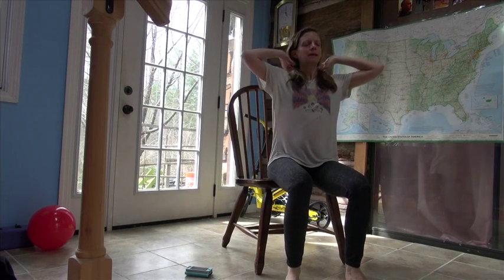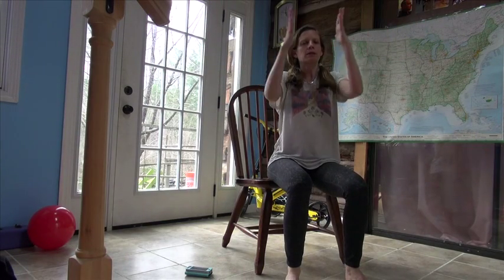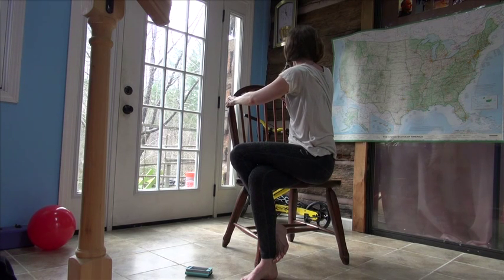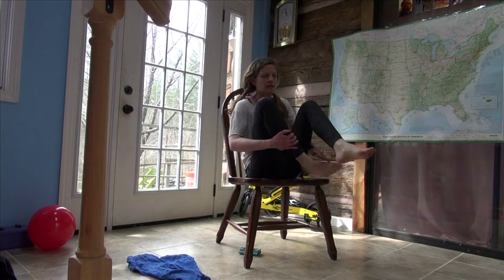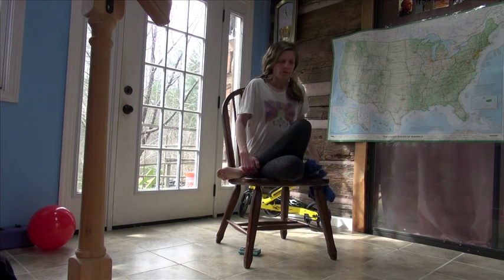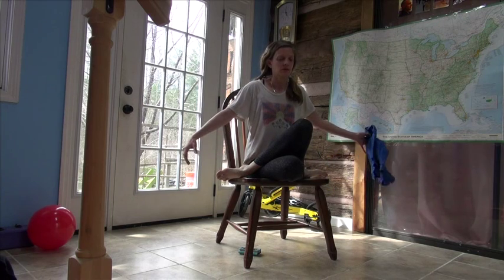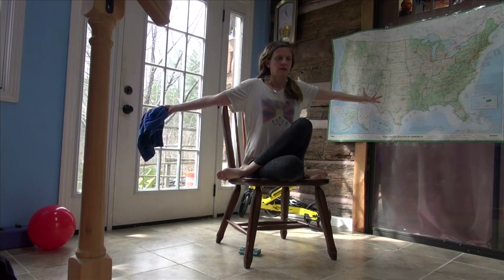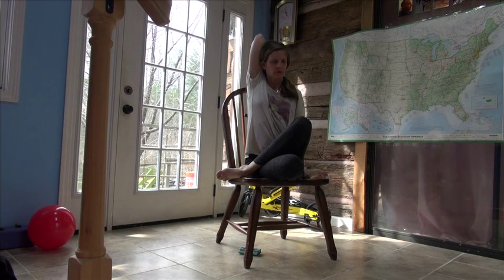20 minute basic chair yoga class (do it at your desk): Bad Day Yoga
In this class I yell at the dog, almost fall off my chair and use some strong language. Me at my yoga worst. Yoga helps with this kind of thing!

20 minute basic chair yoga class (do it at your desk):

Shoulder openers
Hip openers
Core work
Neck & throat stretches
Face yoga
Side bends

What this yoga does for your body:
Muscle toning;
Spine realignment;
Relief from shoulder, hip, pelvic, neck, respiratory and digestive issues;
Thyroid, parathyroid, and adrenal stimulation;
Blood flow reversal,
Lung capacity expansion;
General physical, mental and emotional beautification.